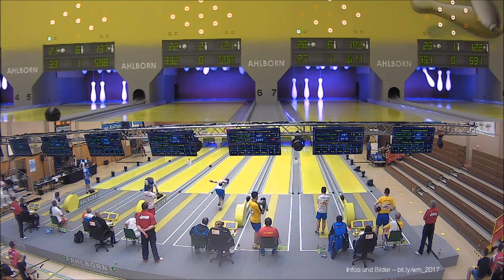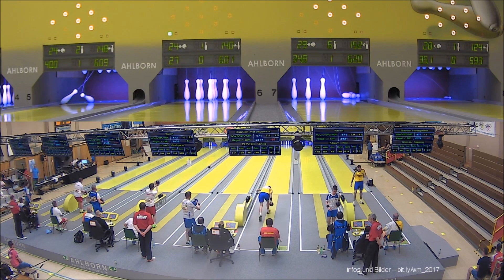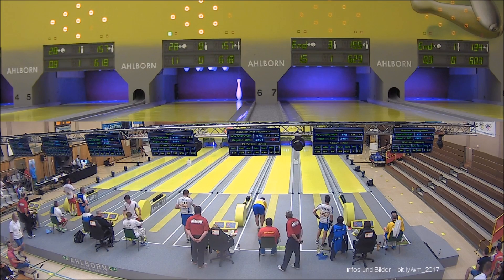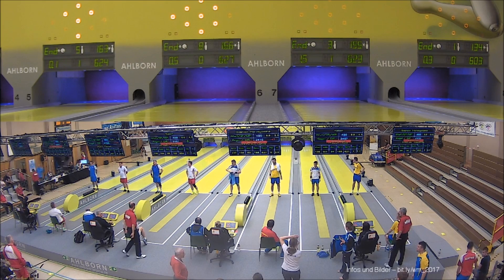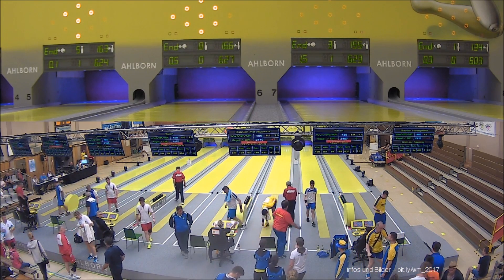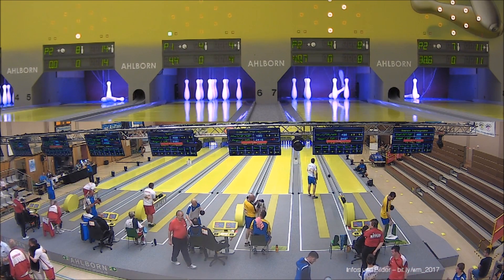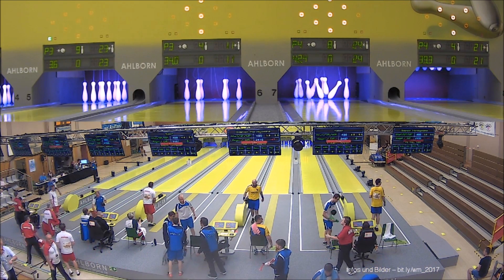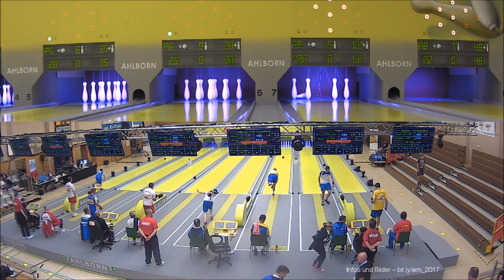2017 05 25 Ahlborn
Aufzeichnungen von der Sportkegel WM 2017 in Dettenheim
Interview mit den Verantwortlichen für die WM-Bahnen von Dettenheim Rene Stüdemann und Jens Jung von der Firma Ahlborn